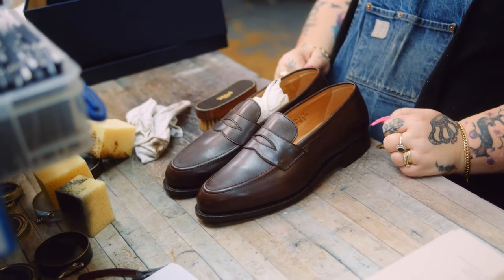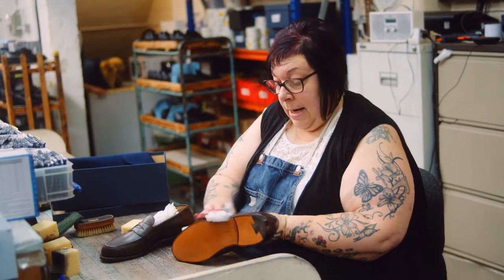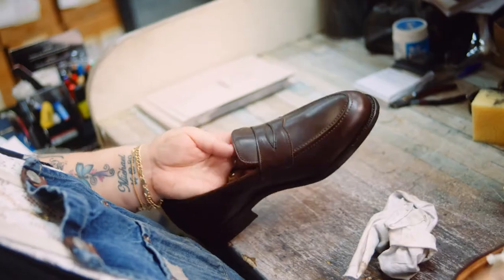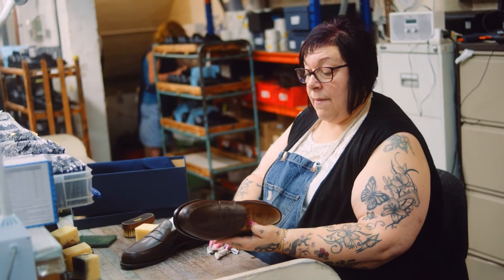Naster MC | Leather Aftercare | Tricker's Shoes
In this video you can learn how to look after your Tricker's Naster MC Leather, from our resident shoe and aftercare expert.

Tricker’s are authentic Northampton shoes crafted by those who live and breathe shoemaking in our factory in the old shoemaking district; you will not find more skilled craftspeople. Whilst the distinctive look of Tricker’s country shoes and boots are often imitated, they remain the originals, unrivalled in quality, style and character.

Follow Tricker's on Instagram: @trickers_shoes